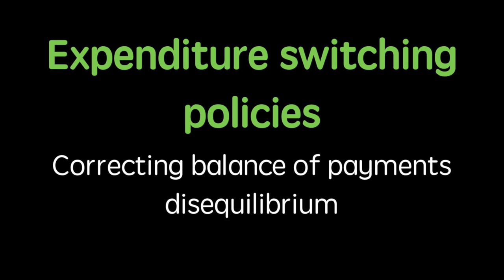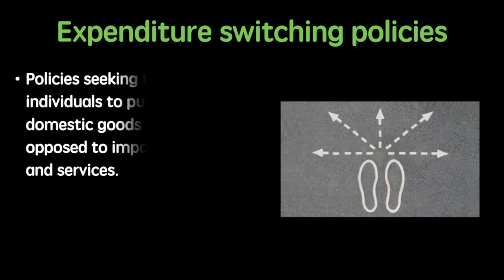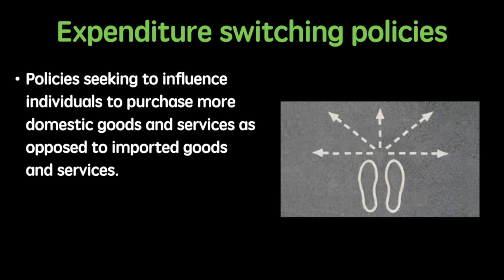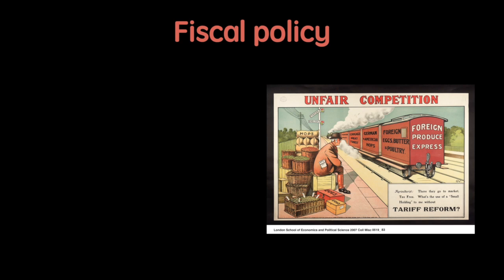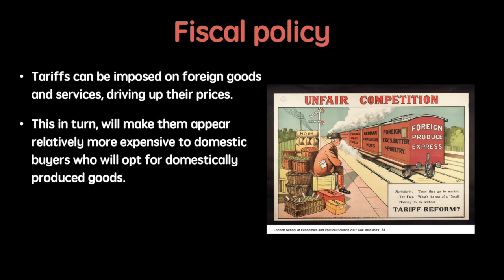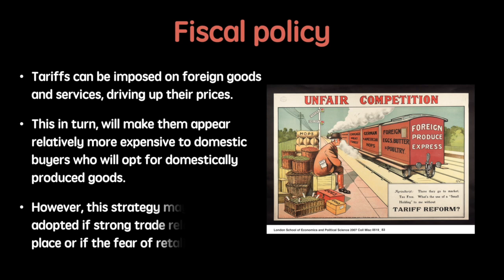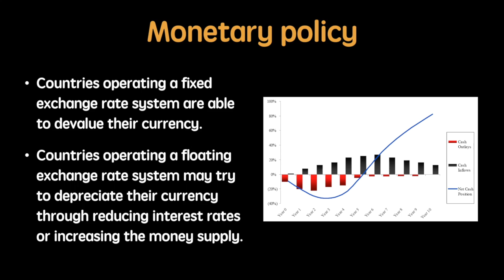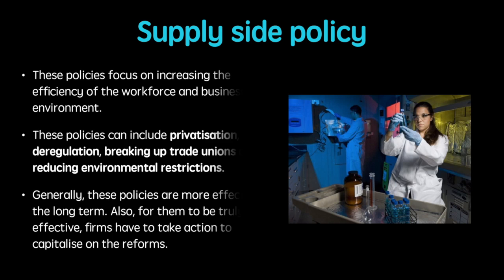Expenditure switching policies